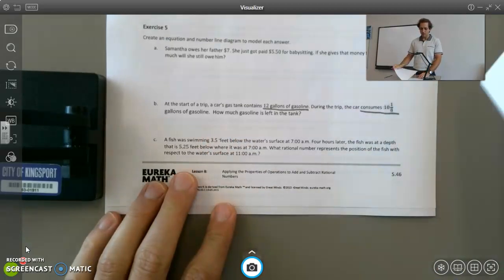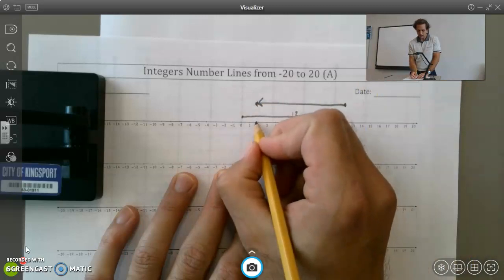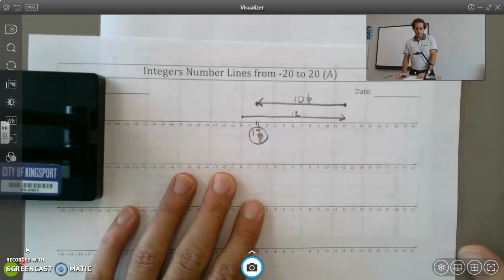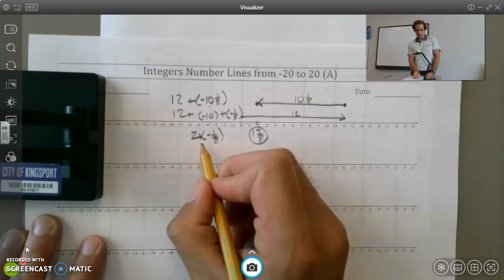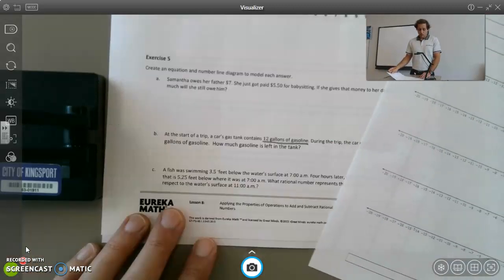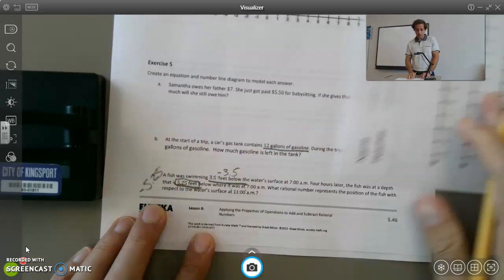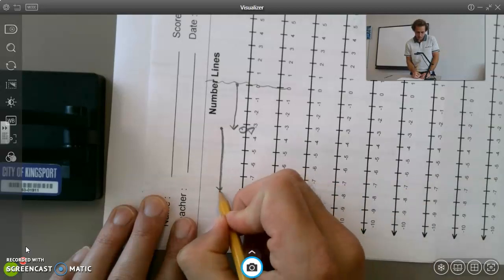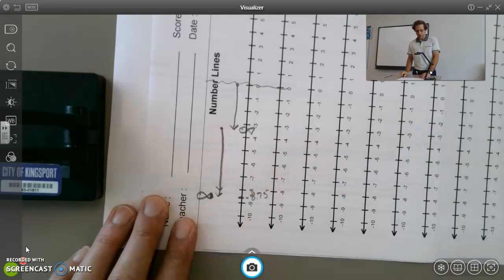Module 2 Lesson 7 (Part 2)